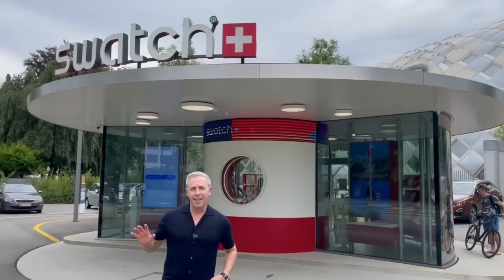Tour of the OMEGA Museum | OMEGA and Bond Throughout Time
Come with me as we take a tour of the Omega Watch Museum in Biel, Switzerland.  The amazing evolution of this company is explored through an interactive experience including the world's most famous secret agent, James Bond!
Special thanks to all of the wonderful people at Omega/Swatch Group for their hospitality, generosity, and TIME.

The mantra of living like Bond, one moment at a time emanates from a concept of experiencing the joy of collecting small moments in life that add up to amazing journeys and stories. whether it's through style, locations, literature, fitness, and the movies themselves the world of Bond is explored through its people and their stories.
  Ultimately though, The Bond Experience channel is a celebration of the James Bond franchise and the many people that form a true community. Our core mission is to create a strong connection in the Bond community amongst all the fans, regardless of interest or demographic.